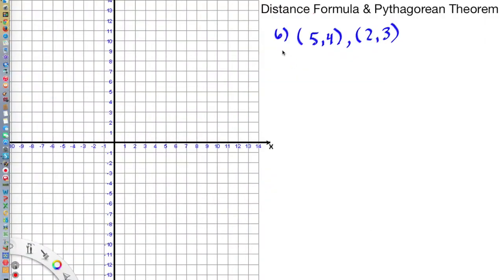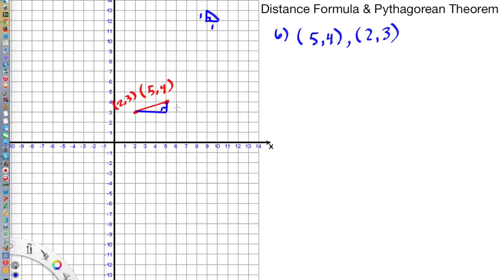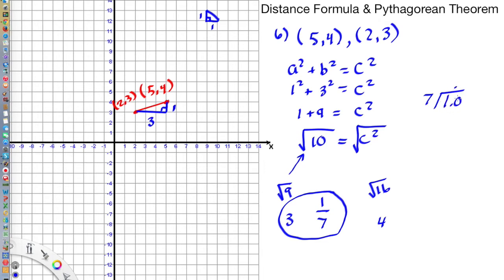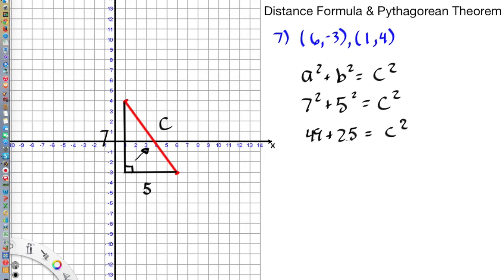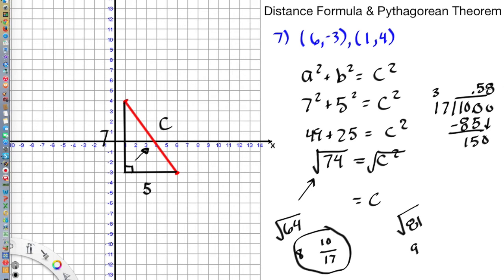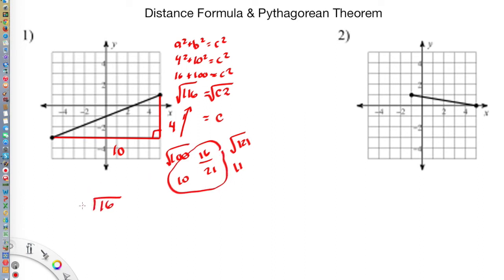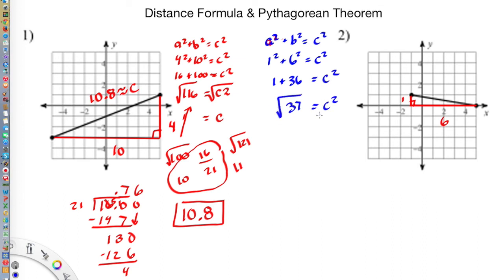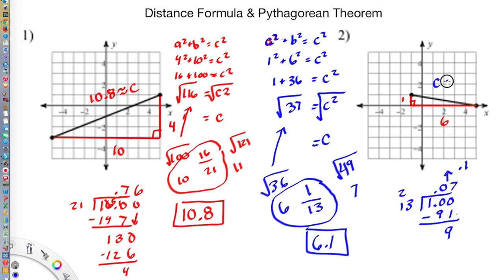Distance Formula 2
Models how to find the distance between two points on a coordinate plane using the pythagorean theorem.